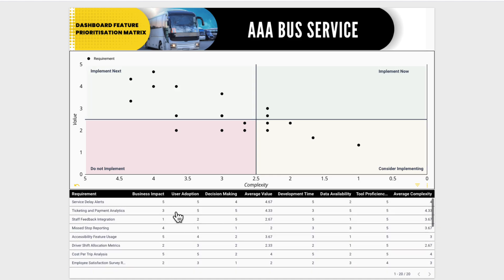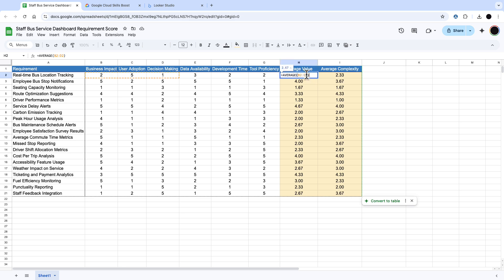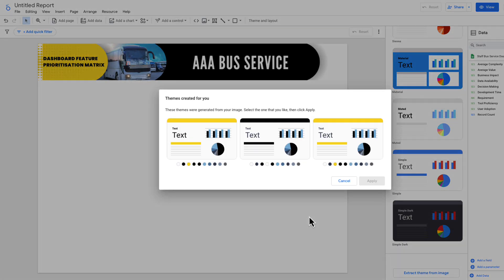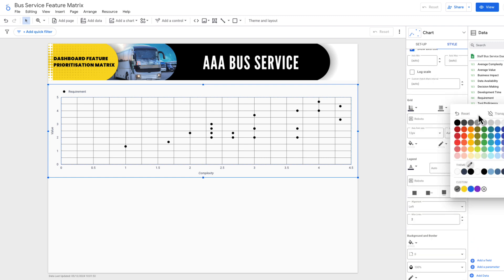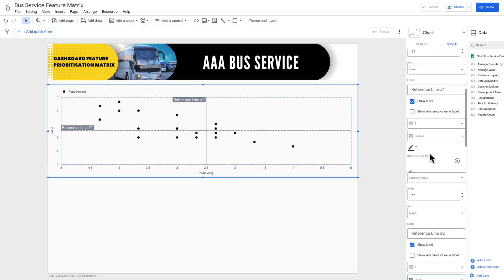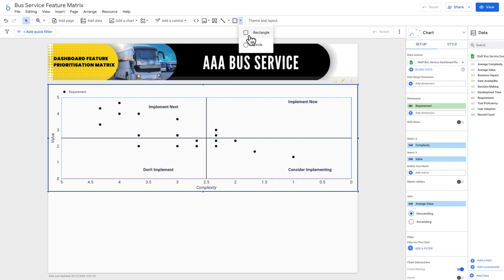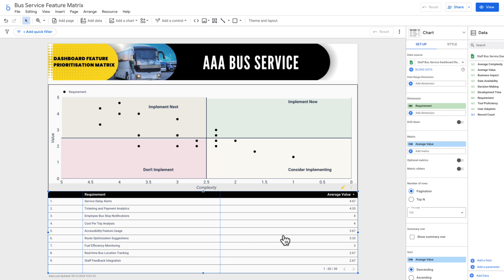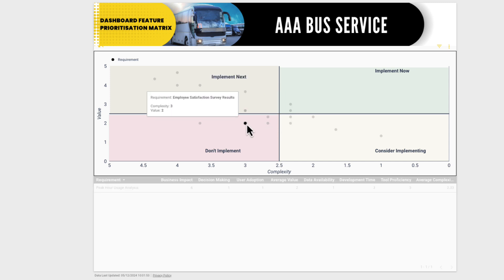Looker Studio: Build A Prioritization Matrix in Minutes!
What’s the best way to prioritize high-value, low-complexity tasks? This tutorial teaches you how easy it is to build a prioritization matrix in Google’s Looker Studio step-by-step.

You’ll learn how to design a prioritization matrix in Looker Studio to categorize and evaluate business requirements. Using real-world examples, the guide explains how to:

Prepare your data in Google Sheets for seamless integration.
Create and style a scatter plot to visualize priorities.
Customize quadrants with reference lines, colors, and text labels.
Add interactivity with tooltips and tables for detailed metrics.

By the end of this video, you’ll know how to create a dynamic prioritization matrix to support better decision-making in your business processes.

Timestamps:
0:00 – Introduction to prioritization matrices
0:10 – Overview of Looker Studio setup
0:26 – Preparing your data in Google Sheets
0:51 – Creating a scatter plot in Looker Studio
1:45 – Styling the matrix with reference lines and labels
2:26 – Customizing quadrants with color and text
3:00 – Adding interactivity with tables and filters
4:00 – Final touches and user interaction demo

Adam specializes in data visualization and business analytics using tools like Looker Studio and Google Sheets. His tutorials are designed to help professionals create insightful dashboards and improve decision-making processes.